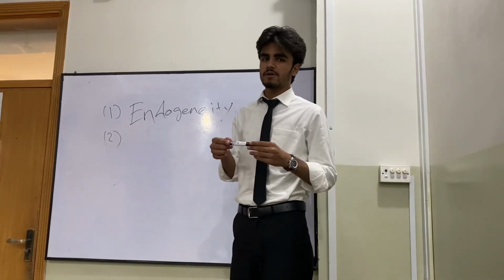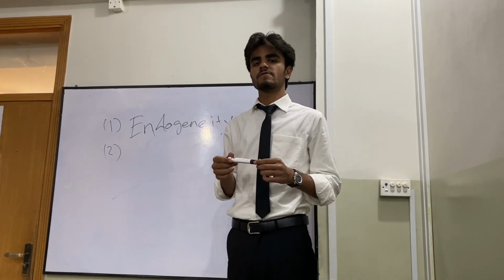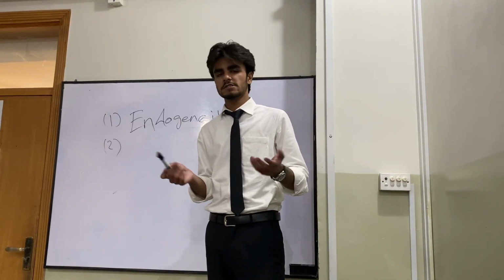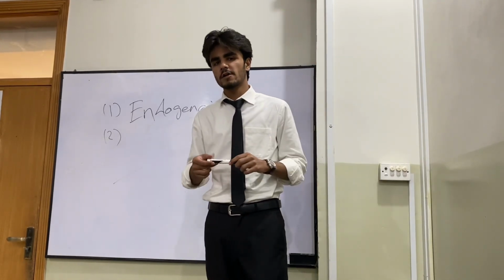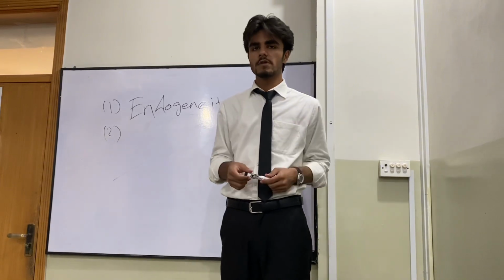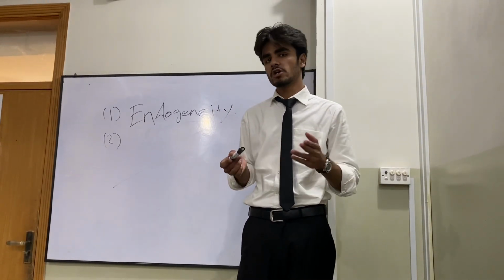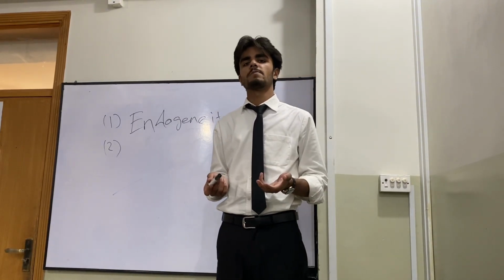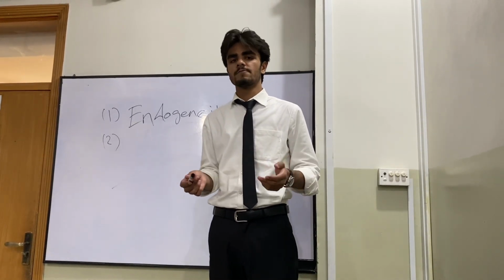Endogeneity and structural breaks